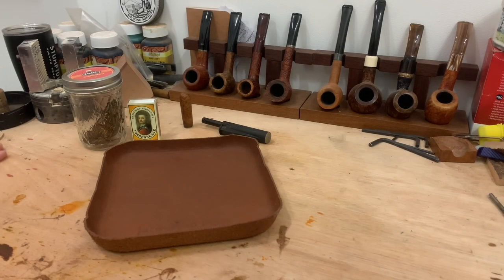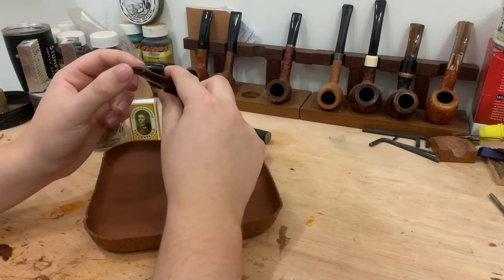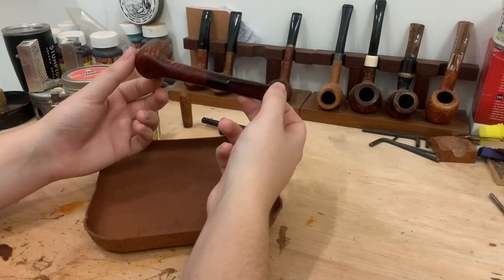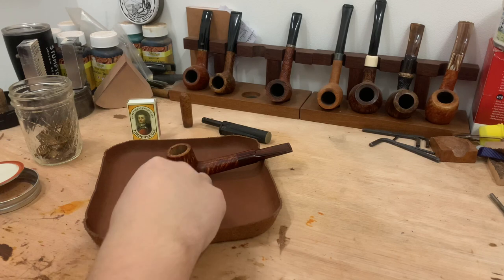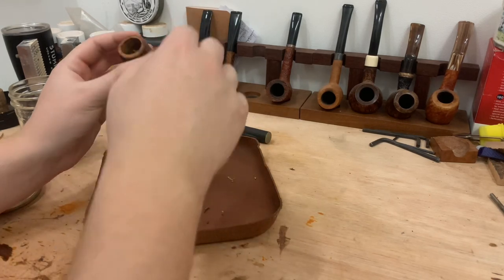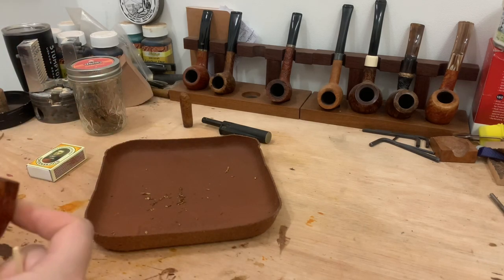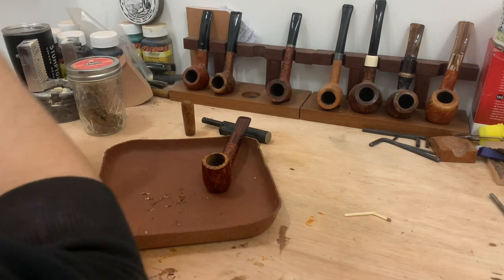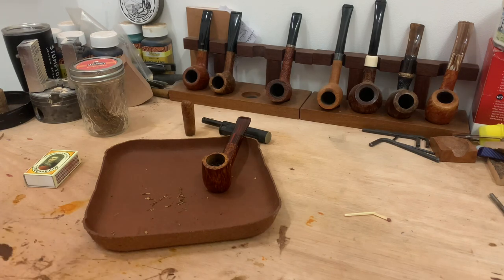How I break in a new pipe